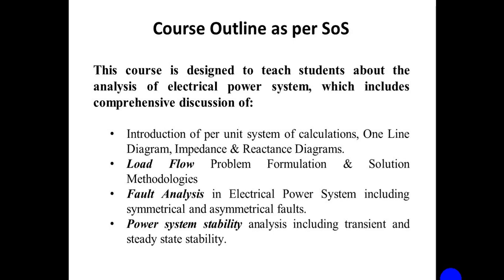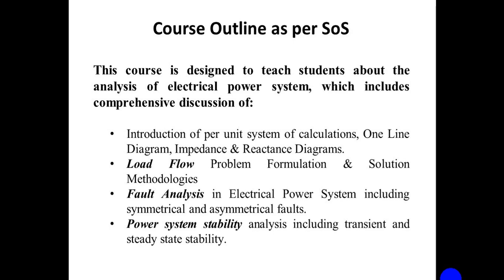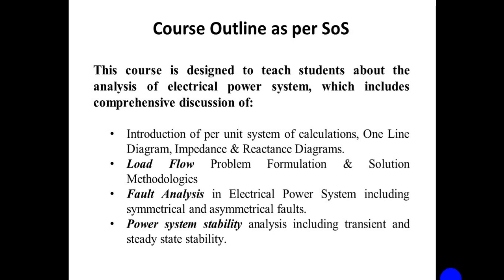Power System Analysis Lecture 1: Understanding the Fundamentals of Electrical Power Systems